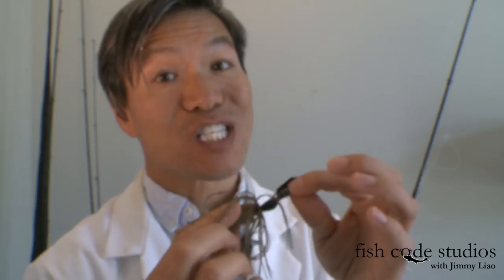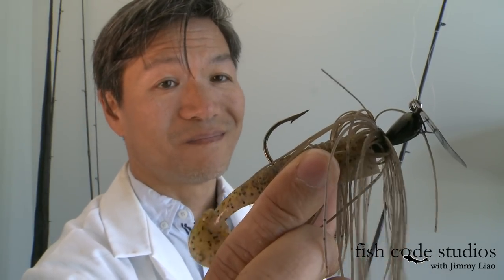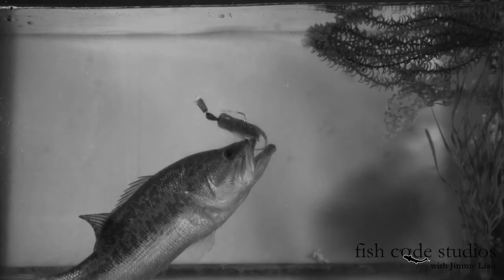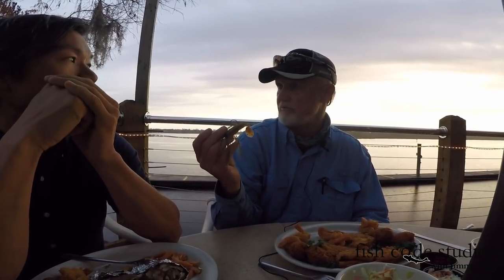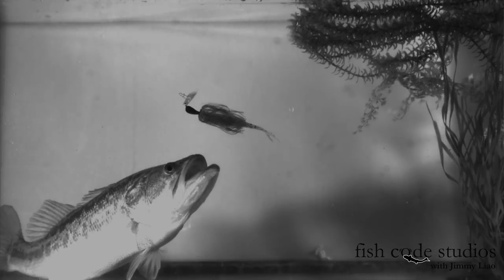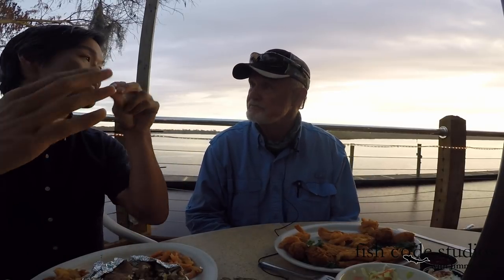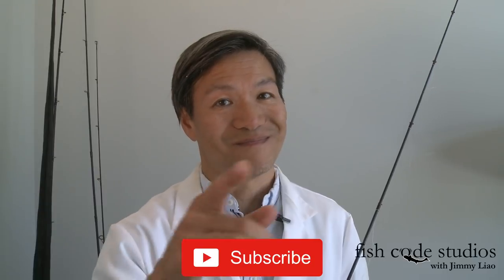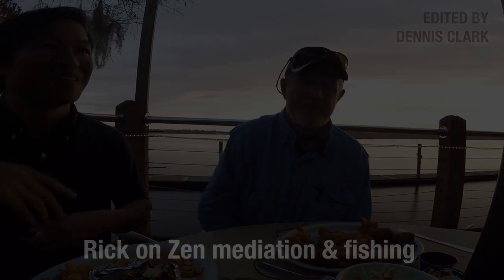How fast does a lure wiggle? The engineering secret of bladed jigs (ft. Rick Clunn)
Why is the bladed jig so effective?! It's not just the flash and thump, but also the multiple undulations of the skirt-- akin to twitching a swim jig over 30 times a second! I slow down the action of a strike to see how bass attack this bait, all in an effort to better understand how to increase the hook up ratio. The great Rick Clunn takes a moment away from winning Elite tournaments to shed some light on how he keeps these fish buttoned up (...and how fishing and Zen meditation are not that different).

Trying to get my Instagram going, please check it out! (@fish_code_studios)